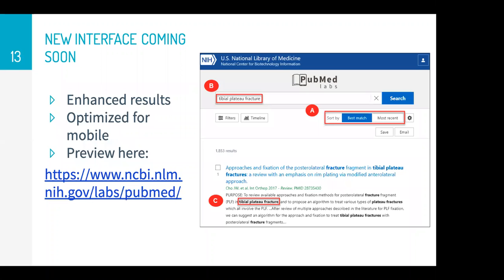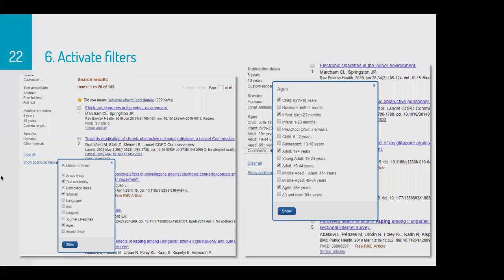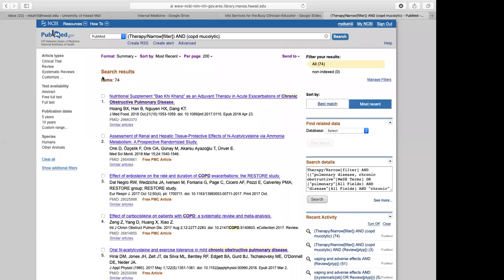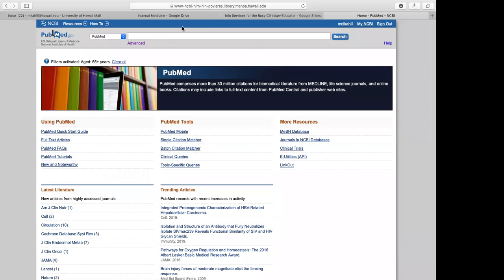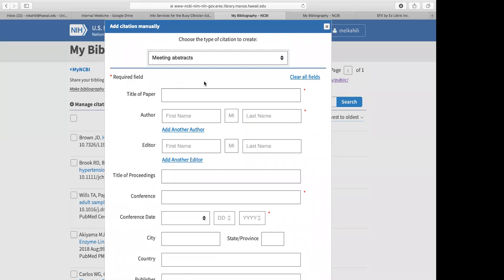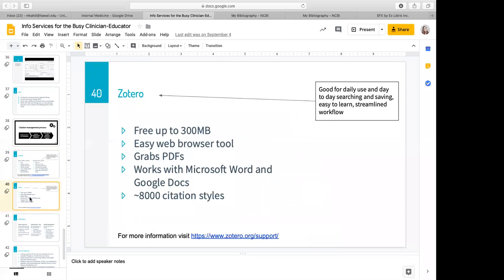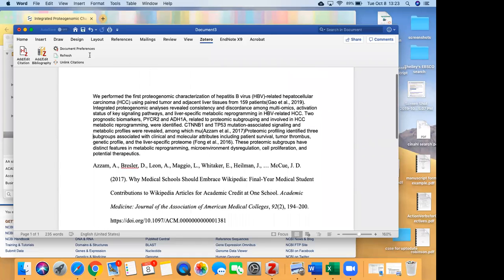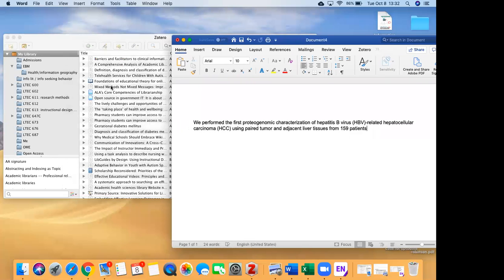IM Grand Rounds - Library stuff!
This presentation is part two of the presentation from October 3. This presentation briefly covers PubMed search tips, My NCBI account and My Bibliography, compares citation management software, EndNote and Zotero, and a quick demo of Zotero.